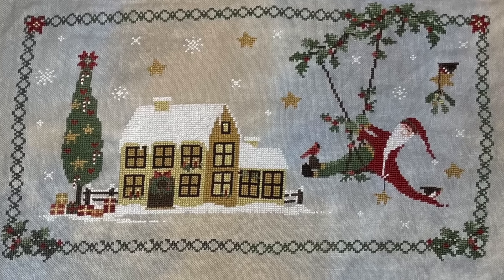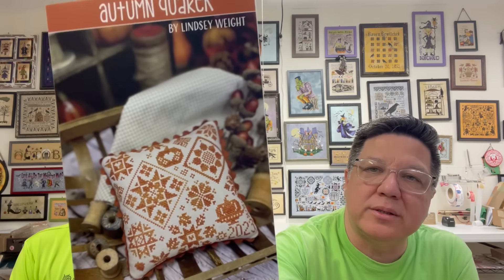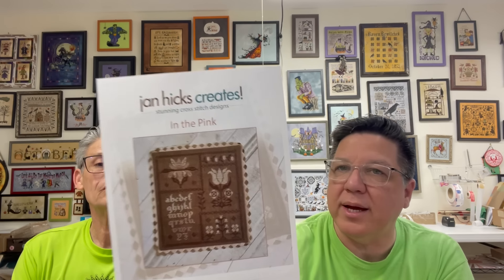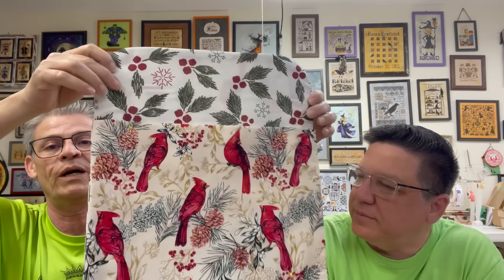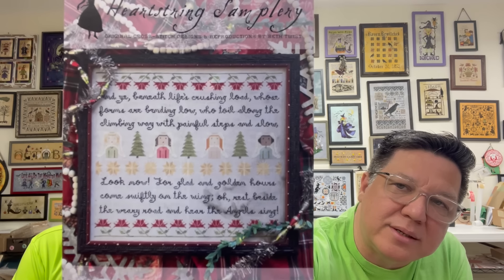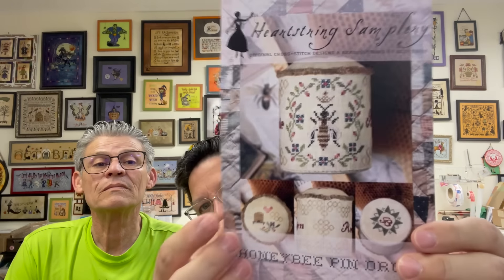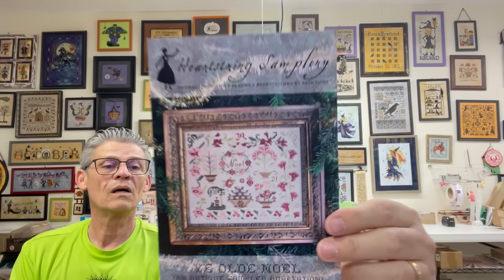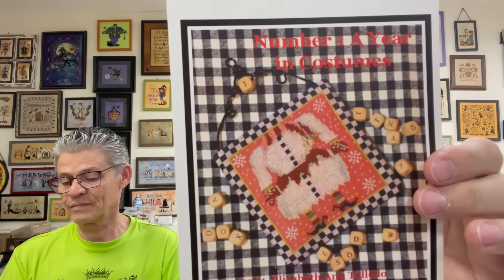GaRon Stitchery – Flosstube 79: Grab your Pen and Paper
Gary - Gary_Wayne_Hovatter
GaRon_Stitchery

Join our Facebook group to be in our Sunday Zoom for stitching GaRon Tottenbags Facebook Group

ANNOUNCEMENTS

Finishes
Swing Santa by Sara

Nashville Needlework Market - Each designer has a different due date for preorders.
Cotton Pixels - February 10th 2024
Yarn Tree - February 14th, 2024
The Blue Flower - February 16th, 2024

Please do not email screen shots and this crashes our emails.

SHOP THE SHOP Videos

Letter “A” - GaRon Stitchery – Flosstube 76: Kick off the New Year
Letter “B” - GaRon Stitchery – Flosstube 77: Staying on Target
Letter “C” - GaRon Stitchery – Flosstube 78: Lets see the C’s
Letter “D and E” - GaRon Stitchery – Flosstube 79: Grab your Pen and Paper

GaRonDesignerFocus for 2024
January – Lila’s Studio
February – Heartstring Samplery
March – JBW Designs
April – The Scarlett House
May – Stacy Nash Primitives
June – The Drawn Thread
July – Just Another Button Company/Art to Heart
August – Fox & Rabbit/ The Blackberry Rabbit
September – Little Robin Designs
October – Lucy Beam
November – La-D-Da
December – Madame Chantily

Stitching in the Wild 2024 Second Weekend–

When:
9/12/24 – 9/15/24 – First Weekend
9/19/24 – 9/22/24 – Second Weekend

Where:
Montgomery, Alabama

Mr. Dan Fraley

Michelle Rogers

Charity – Shriners Hospitals for Children and St Jude – Youtube ad money donation to date total: $1553.00
Charity – Shriners Hospitals for Children and St Jude - Stitching in the Wild money donated $1100.00
Charity – Shriners Hospitals for Children and St Jude – Ronny’s Birthday bag sale donated $3200.00